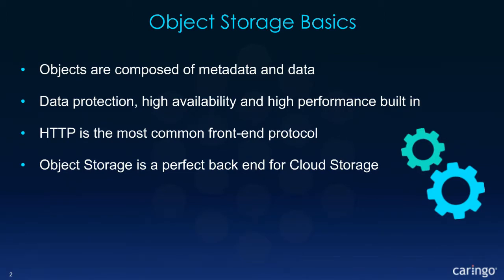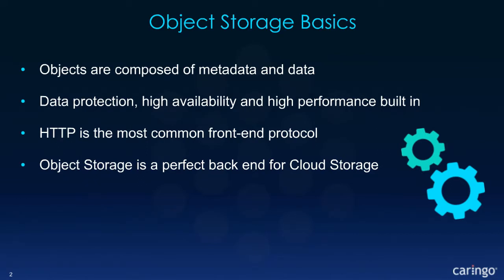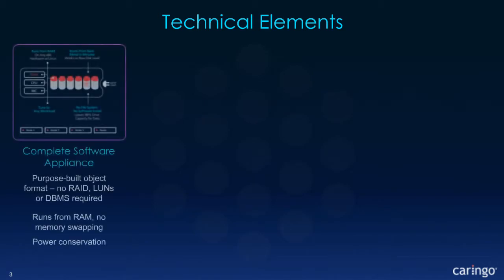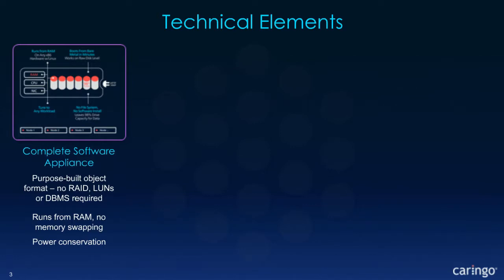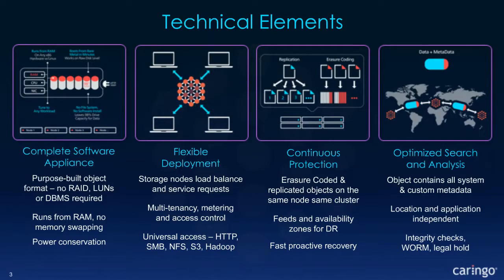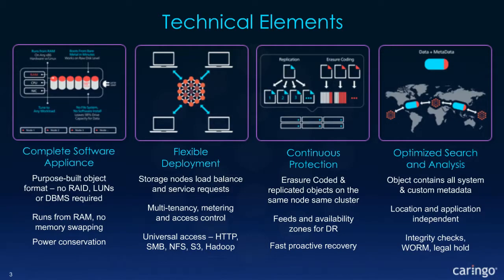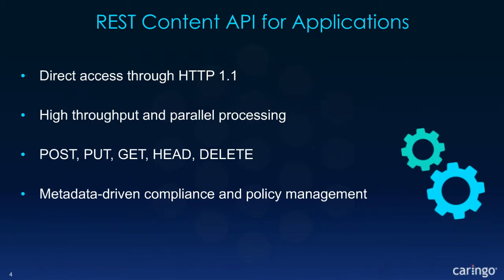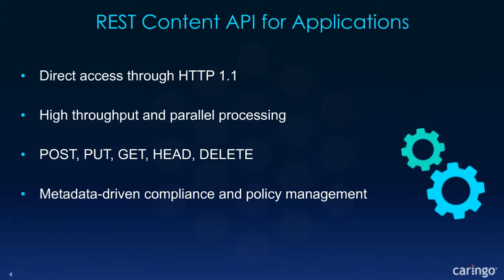A Deeper Dive Into Object Storage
If you want to understand how Object Storage works, this webinar is a great starting point. Caringo Product Manager Ryan Meek explains object storage and identifies the criteria developers should evaluate when searching for an Object Storage solution. Ryan details how Object Storage provides a cost-effective, scalable and searchable platform for Big Data, IoT and application development.